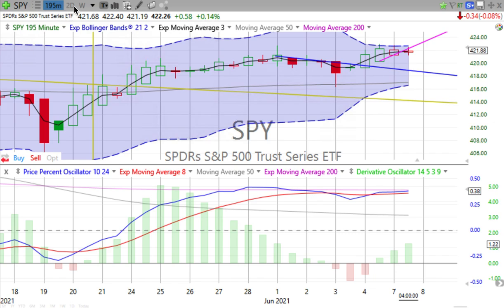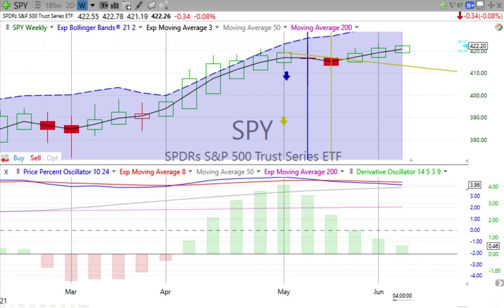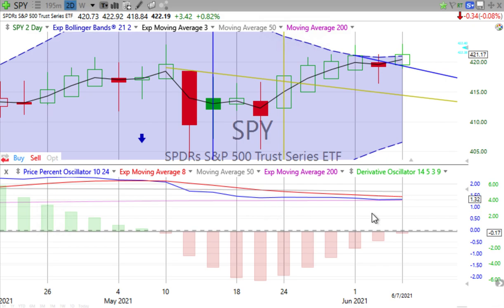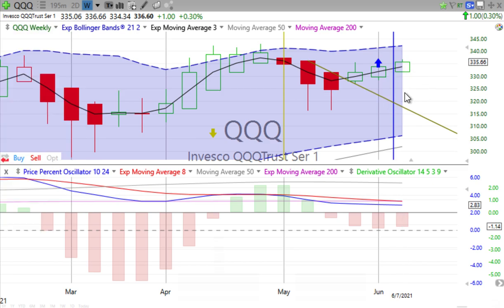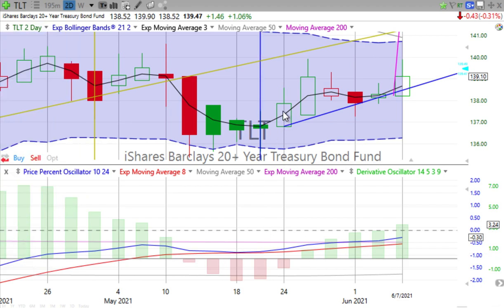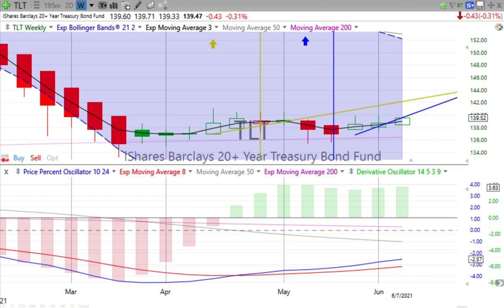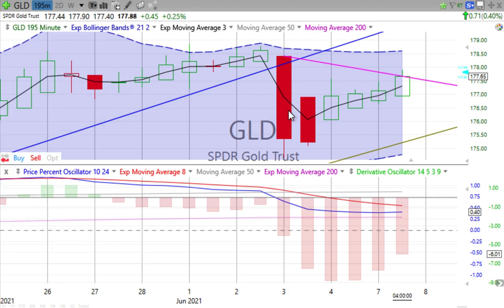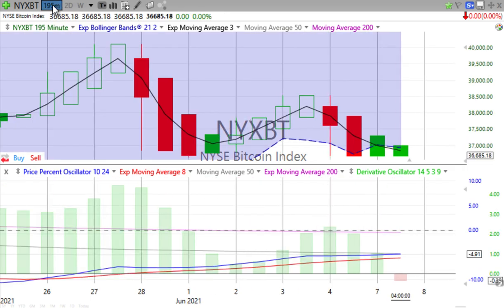Today’s Stock, Bond, Gold & Bitcoin Trends, Tuesday, June 8, 2021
Shallow men believe in luck. Strong men believe in cause and effect. -- Ralph Waldo Emerson